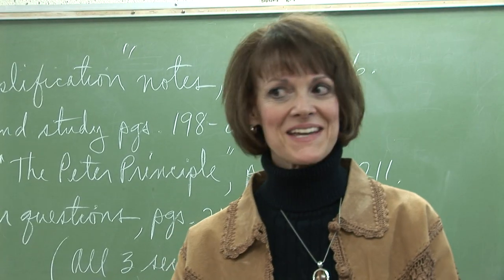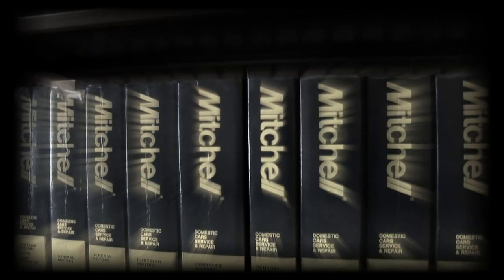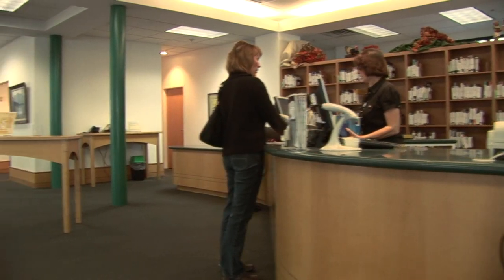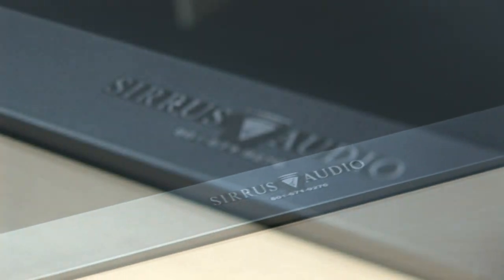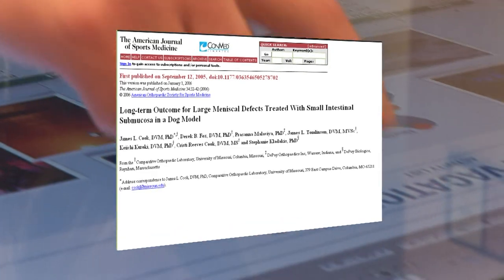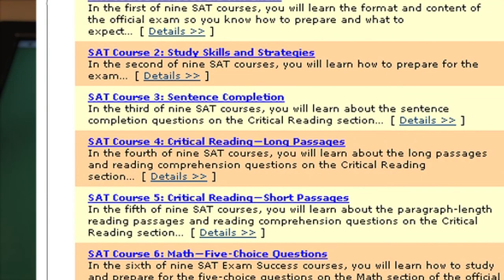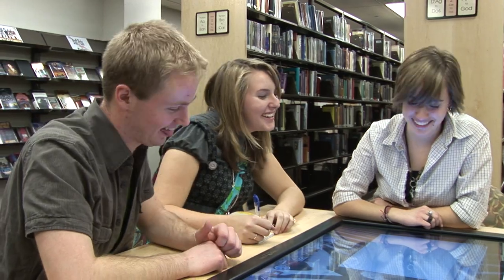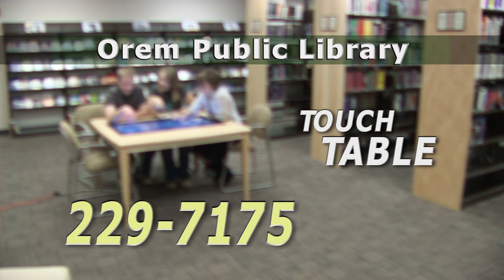Touch Table at Orem Library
Introducing the Touch Table group workstation at the Orem Public Library. Designed with high school student research groups in mind, the Touch Table is a fun and effective way to access Orem Library's vast online resources in a group-project setting.